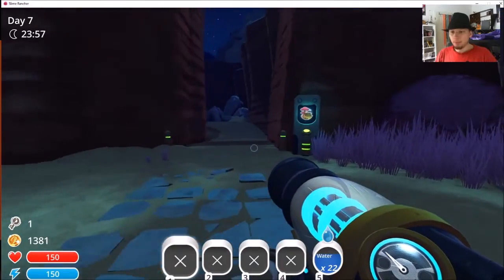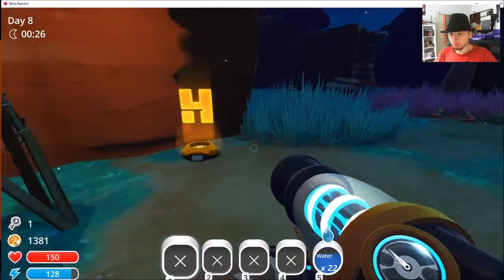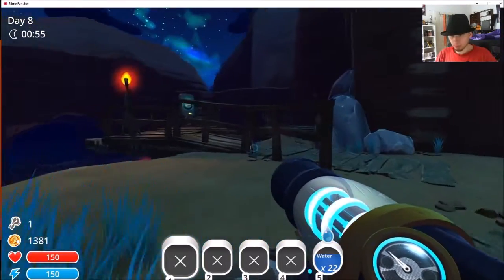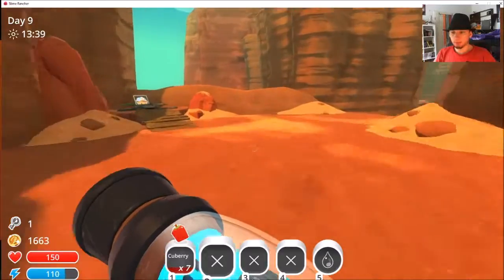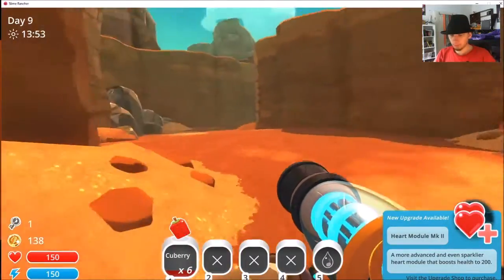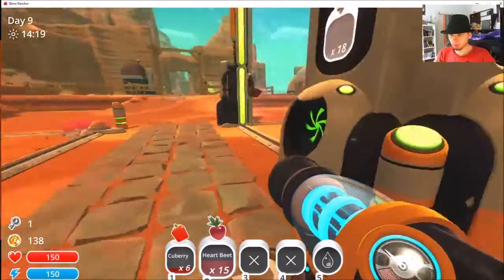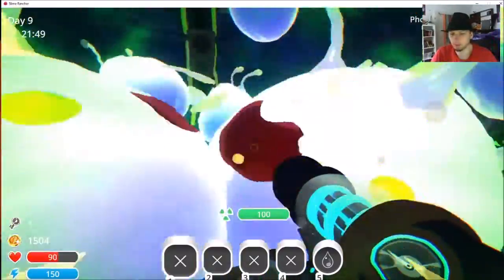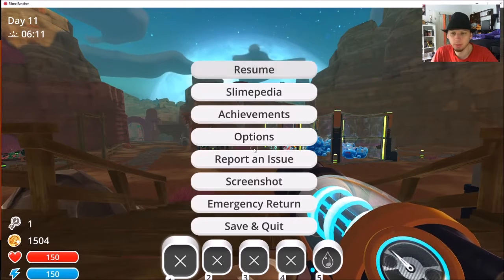Slime Rancher 04: Going places, mostly going under